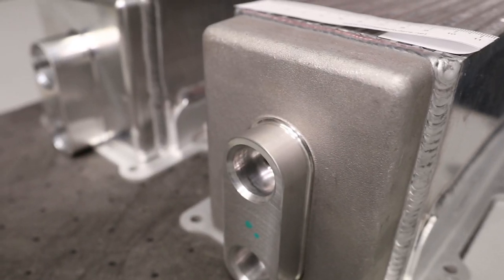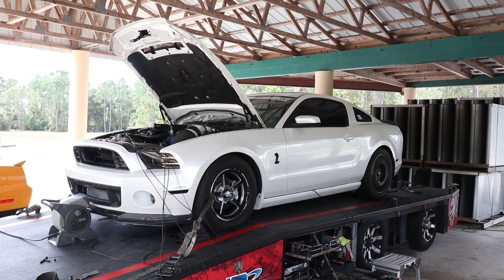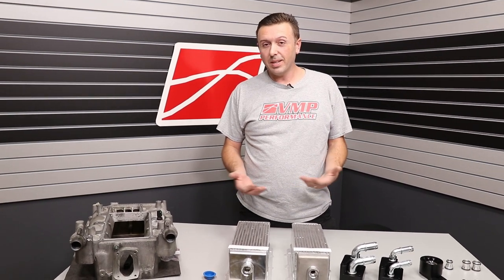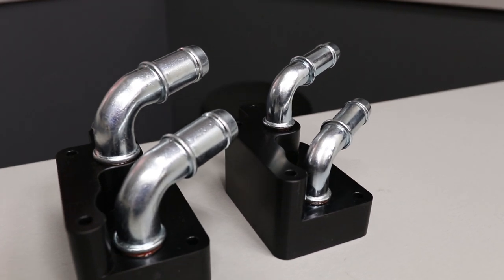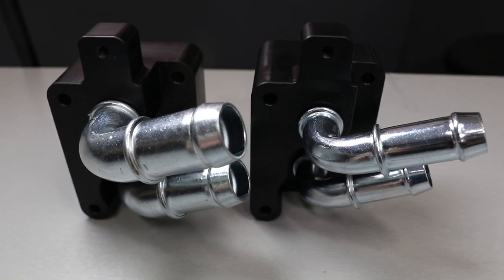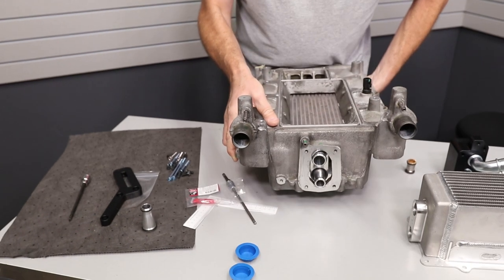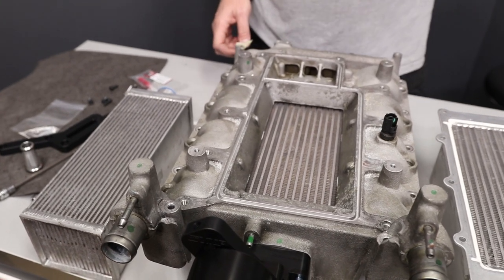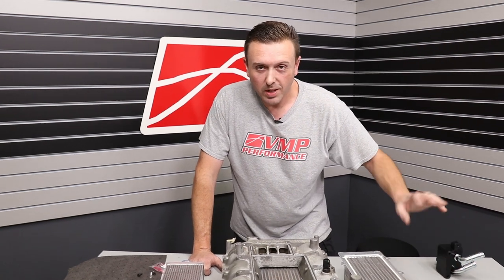Product Development || s197 GT500 Intercooler core and Water Manifolds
Today Justin goes over a few of our newest products for the '07-'14 GT500.  We break down the improvements we've implemented in the GT500 intercooler core as well as our options for water manifolds to assist with keeping your IATs in check on your GT500!